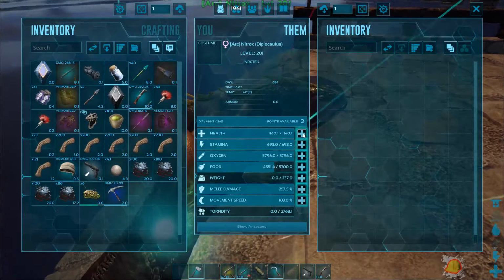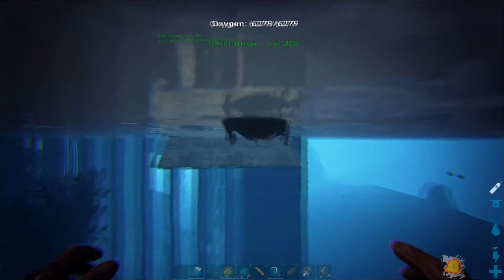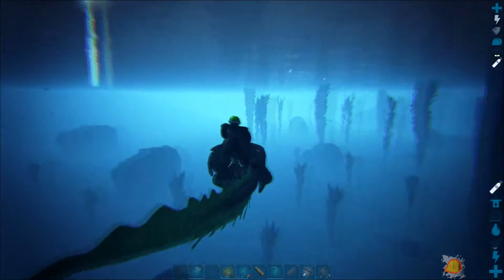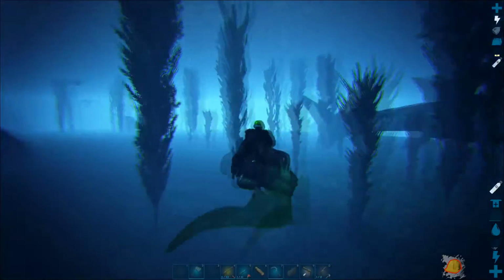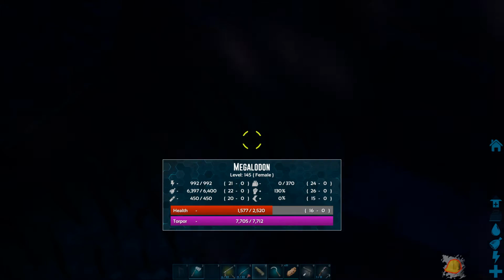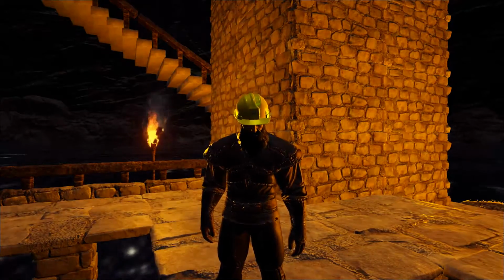Ark: Survival Evolved - WATER PEN AND "THE MEG"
Hello everyone, today were are FINALLY completing the water taming pen and taming "The Meg" as an homage to the new movie coming out! I hope you enjoy and dont forget to come join me on the server!